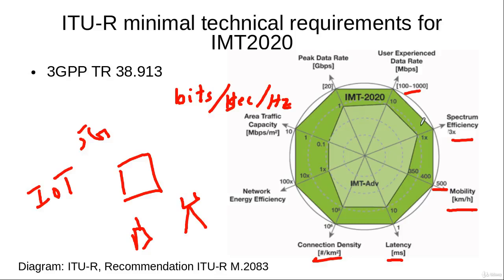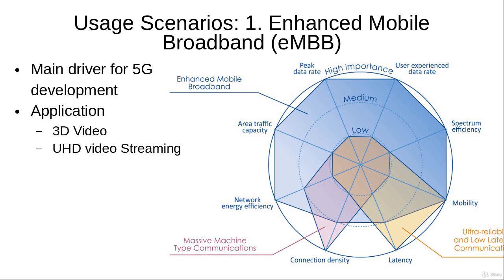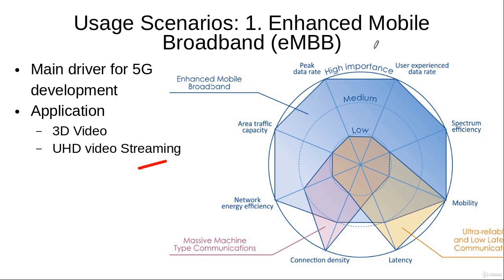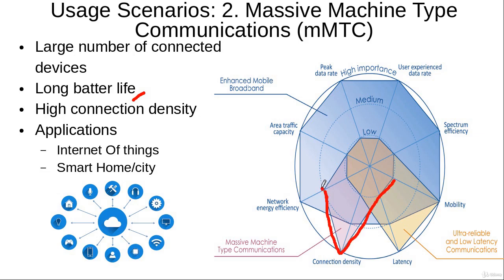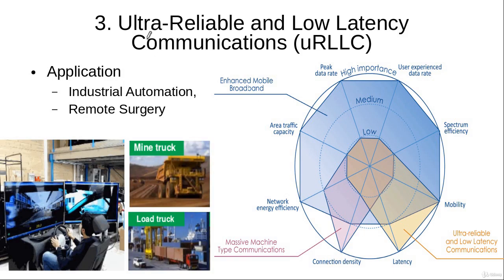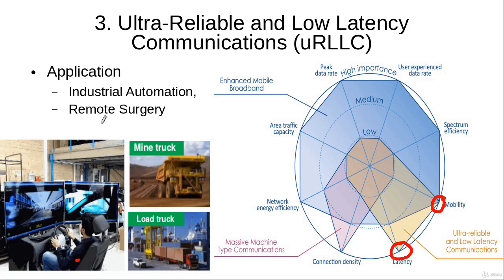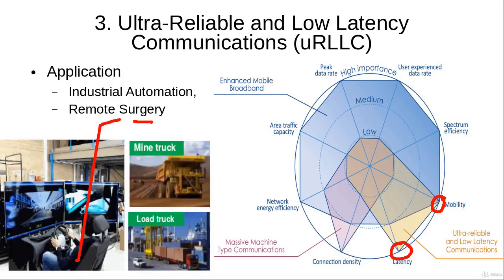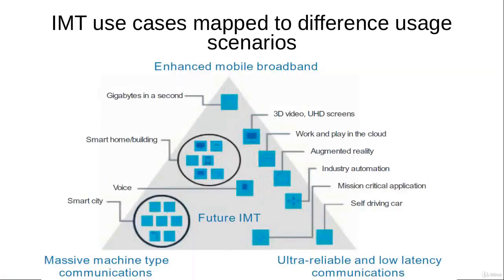5G Use Cases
5G Use Cases